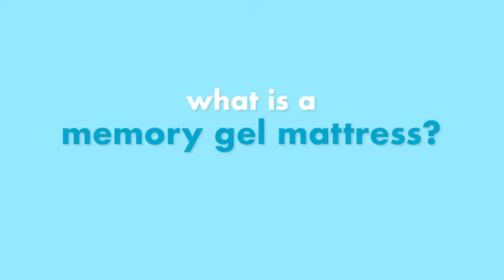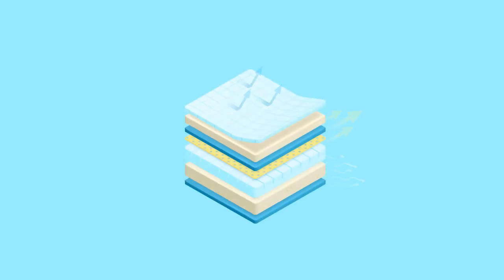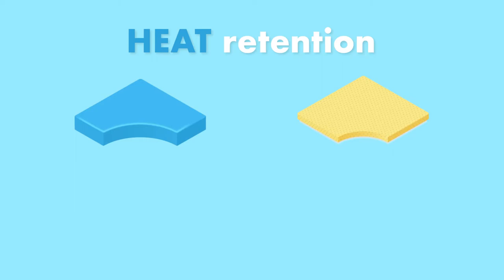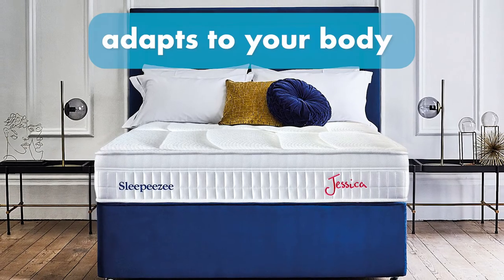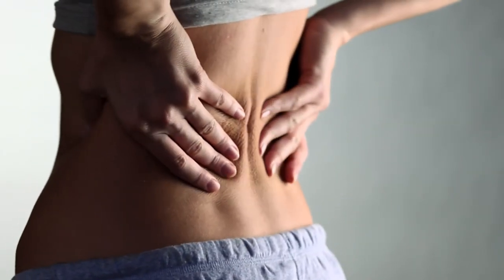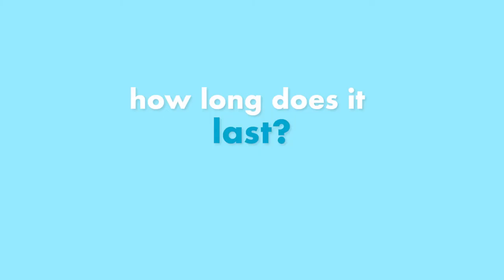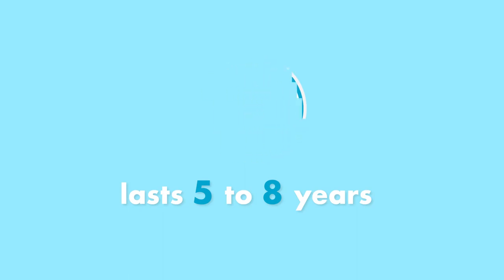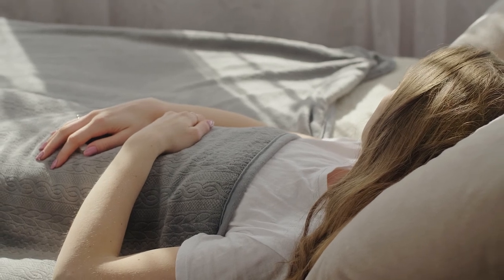What Are The Benefits Of a Memory Foam Gel Mattress?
The story behind memory foam goes back to the 1960s when researchers for NASA were looking for ways test pilots could keep cushioned during flights. They came up with memory foam, which would cushion the pilots and find its way into the American football team’s helmets, the Dallas Cowboys, during the 1970s and 1980s. Who knew!

Today, we see memory foam more commonly in mattresses, couches, chairs, cinema seats, and more, but you might have also noticed a slightly newer kid on the block in the bedding industry: memory gel. What’s this all about? What are ‘memory gel’ mattresses? Well, we’re glad you asked because we’ve produced a short guide for you.

Like memory foam, memory gel mattresses offer extra comfort and support, have a sprung or foam base, and are made from viscoelastic.

The difference is that their manufacturers have also incorporated memory gel into them.

This could be in the form of:
gel beads
gel particles
gel layers thermal gel, or phase-changing gel (a type of gel that changes from solid to liquid when it detects body heat) so that the user can stay cool at night.

Like memory foam, memory gel mattresses mould to the shape of the person’s body while they’re sleeping rather than fighting back against the pressure the way a standard mattress would. The foam in the mattress returns to its standard shape when the person gets up off the mattress. It’s because of these features that they’re so comfortable.

Memory foam tends to get warm because the air gets trapped in the foam, so manufacturers came up with memory gel. These mattresses are as comfortable as their memory foam siblings. Still, the memory gel’s infusion into the mattress helps it stay more breathable, keeping the person sleeping on the mattress cooler during the night. It’s like having a gel ice pack in the mattress.

Does memory gel affect the mattress’s durability?
Memory foam and memory gel haven’t been around long enough to make more general statements about their durability. That doesn’t mean it’s not possible at all to gauge it. The key to estimating memory foam durability lies in density.

This is because of the way the mattresses are manufactured. Whereas a high density of 1.5 to 1.8 lbs per cubic foot would suggest a good quality polyfoam mattress, a thickness of 4 to 5 per cubic foot would be a better indicator in memory foam, whether a memory gel or memory foam mattress is good quality. Choose one with this density level, and it would be reasonable to expect the mattress to last a good while.

Note that as time goes on, the coolant effects of the mattress may start to wear off, although this shouldn’t make a difference as it’s good to replace a mattress, in general, every 7 to 10 years.